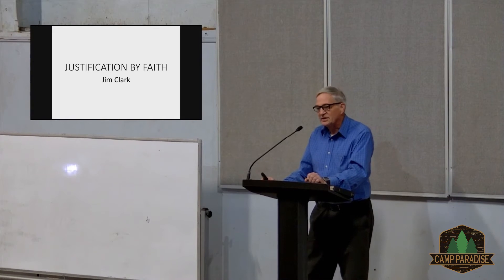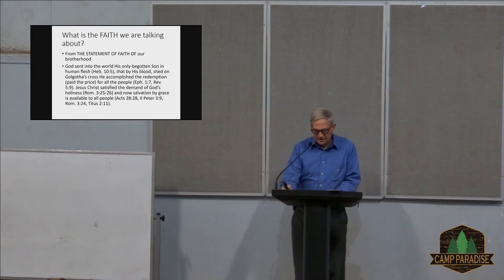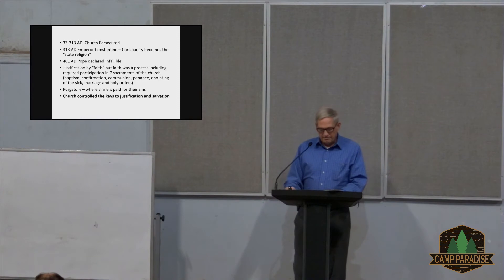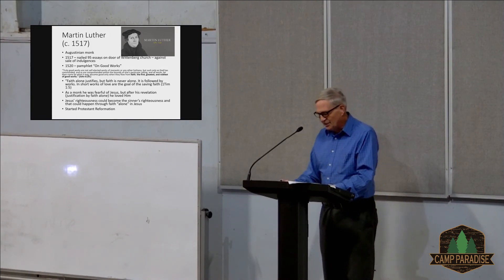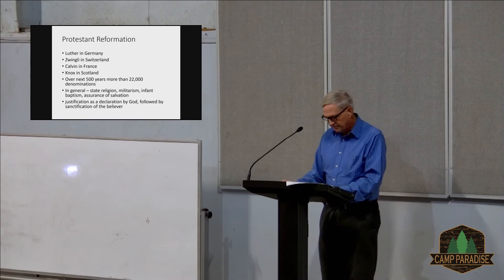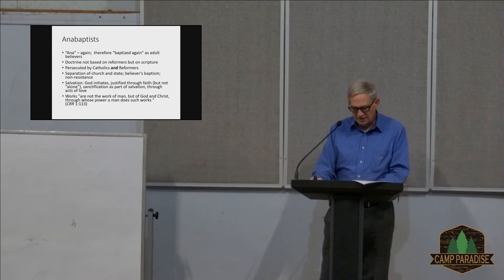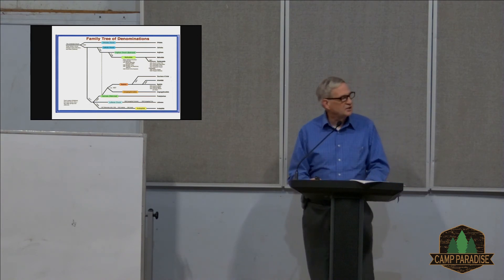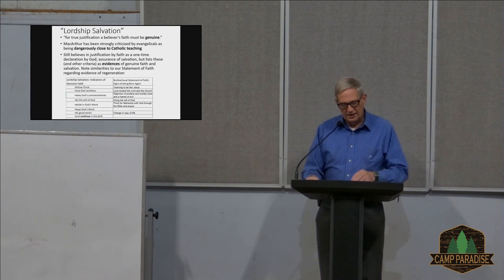History of Justification by Faith – Jim Clark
Independent Baptist Church

Sunday:
Morning Service 10.00am
Evening Service 6.00pm

Tuesday:
Bible Study 7.00pm

Friday:
Evening Prayer Service 7.00pm

"For My house shall be called a house of prayer for all nations." Is. 56.7